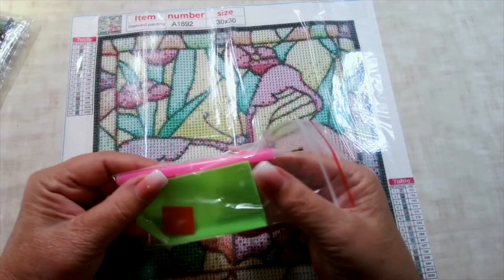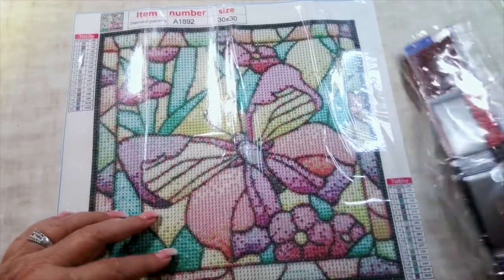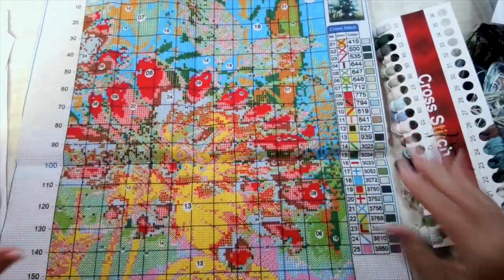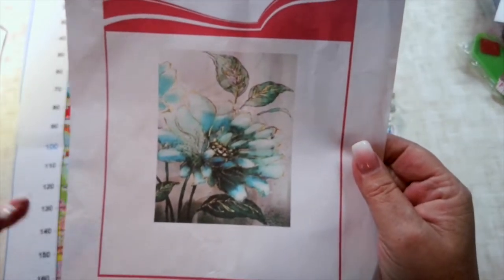NEWCRAFTDAY CROSS STITCH & DIAMOND PAINTING REVIEW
Cross Stitch & Diamond Painting from NewCraftDay!
Great Prices and you can choose the size you would like on some of their Diamond Paintings!
They sell a large variety of crafting items and have Sale & Discount sections.